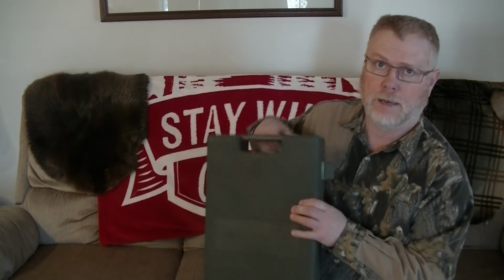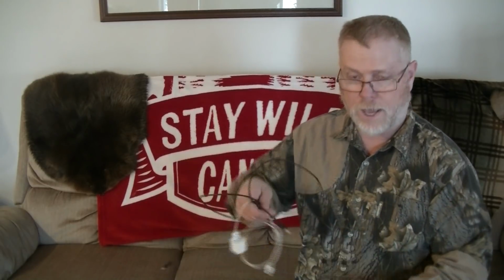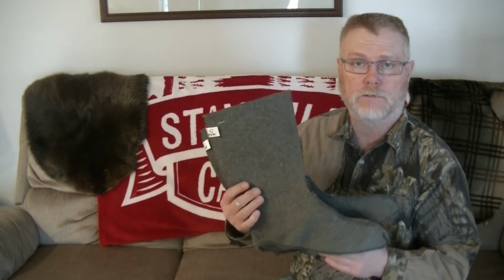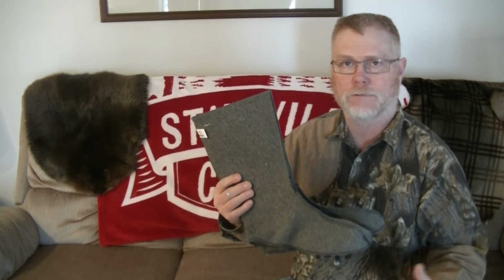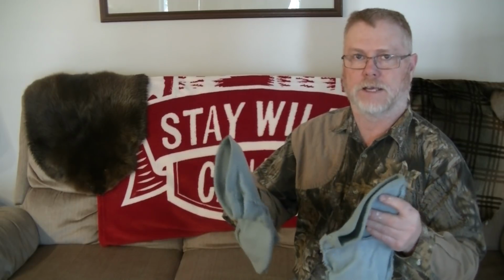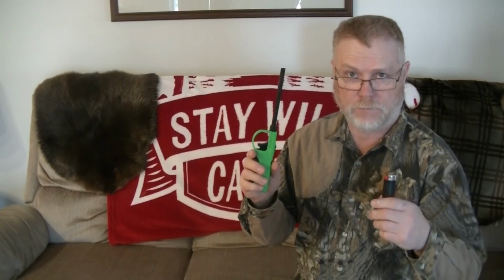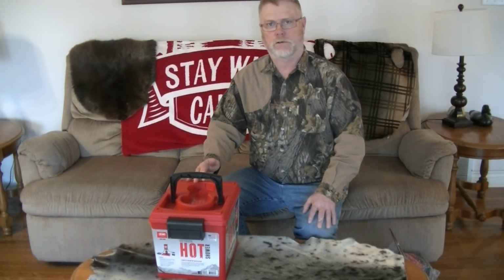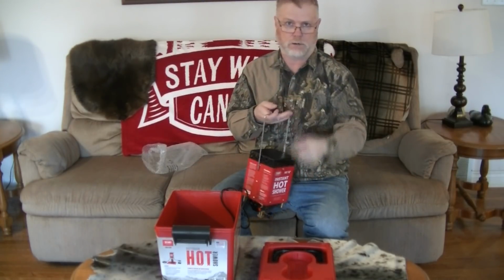Jim's Possibilities Box: everything you need to be prepared when you're in the bush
In this video I share important gear that can save the day or improve your comfort level while enjoying the great outdoors. Whether you are at the cottage, hunt camp, trap camp or just out camping this box will help you.